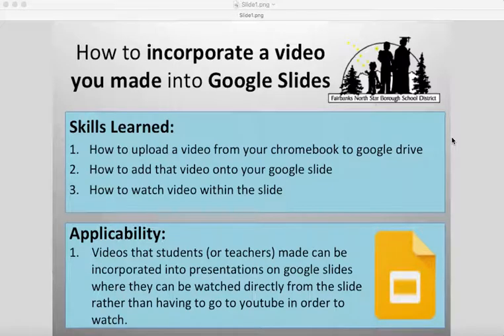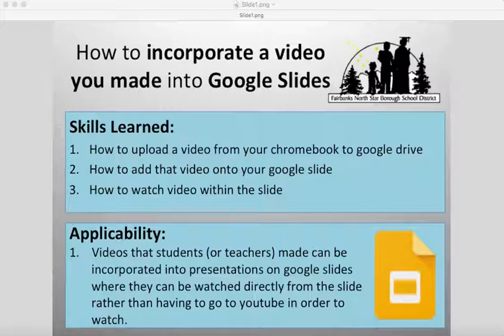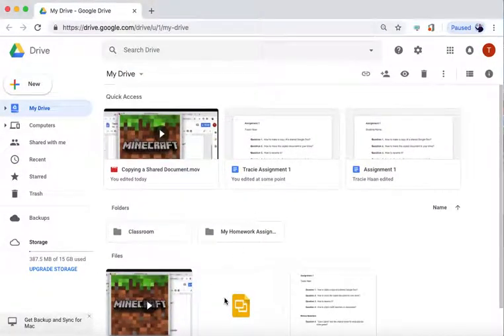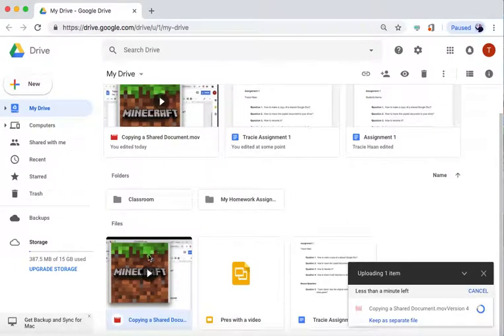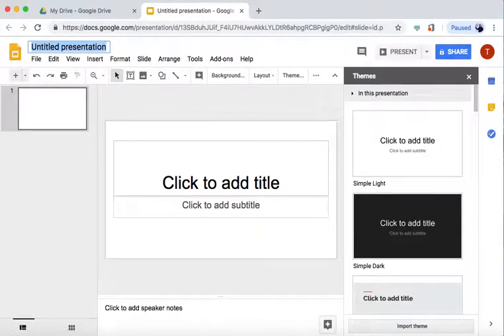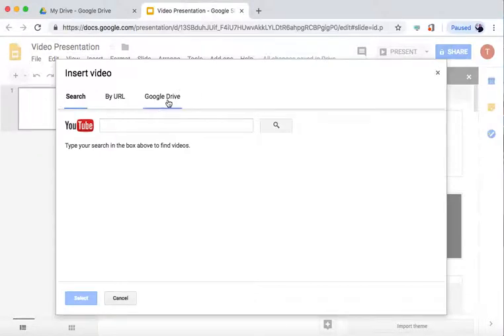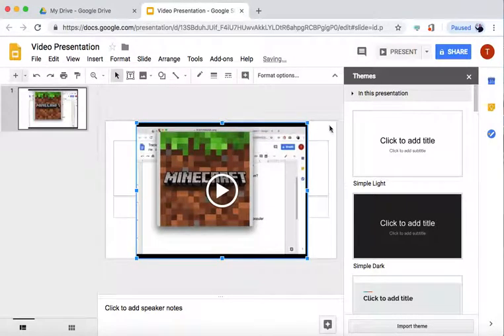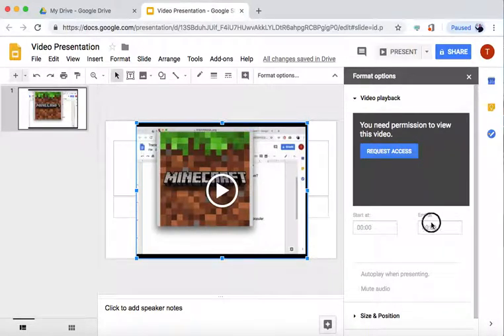Inserting a video you made from your chromebook to a google slide for presenting.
Videos that students (or teachers) made can be incorporated into presentations on google slides where they can be watched directly from the slide rather than having to go to youtube in order to watch.